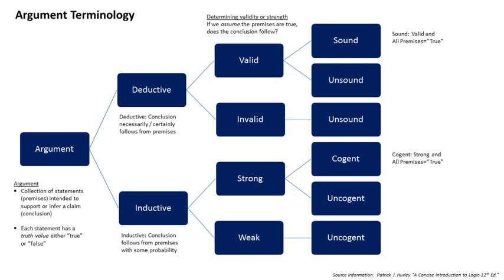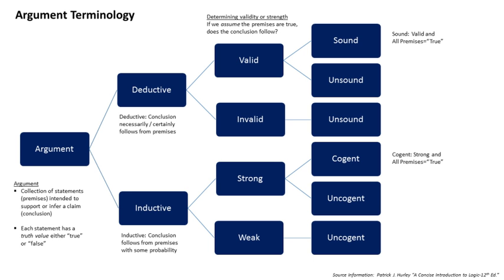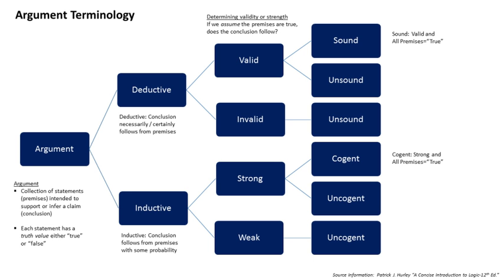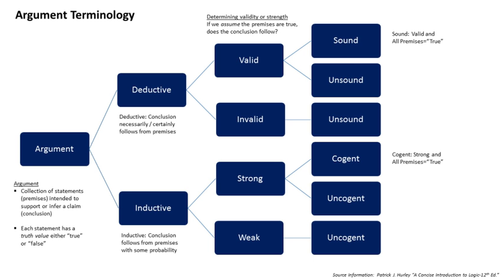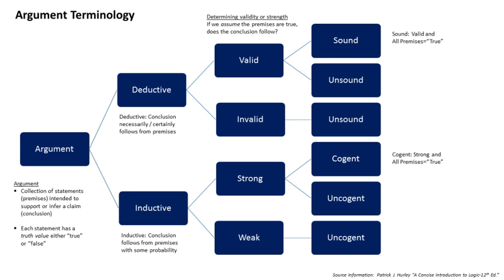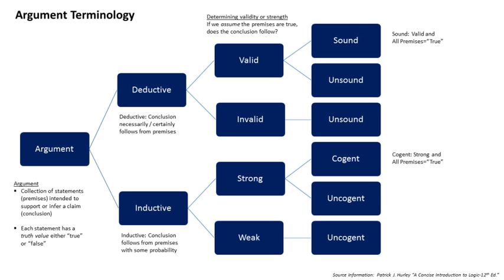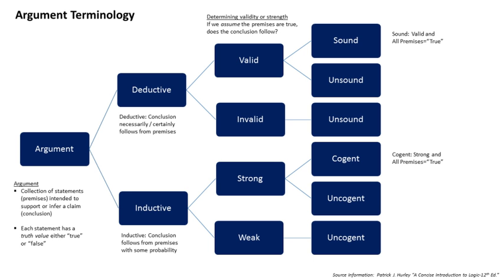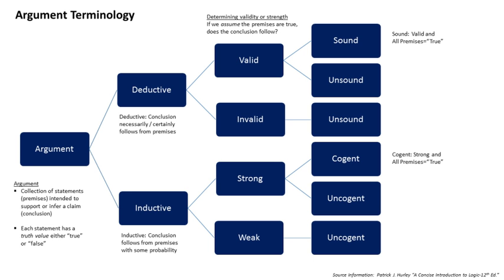Deductive reasoning | Wikipedia audio article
This is an audio version of the Wikipedia Article:
Deductive reasoning

- Socrates

SUMMARY
Deductive reasoning, also deductive logic, logical deduction is the process of reasoning from one or more statements (premises) to reach a logically certain conclusion.Deductive reasoning goes in the same direction as that of the conditionals, and links premises with conclusions. If all premises are true, the terms are clear, and the rules of deductive logic are followed, then the conclusion reached is necessarily true.
Deductive reasoning ("top-down logic") contrasts with inductive reasoning ("bottom-up logic") in the following way; in deductive reasoning, a conclusion is reached reductively by applying general rules which hold over the entirety of a closed domain of discourse, narrowing the range under consideration until only the conclusion(s) is left. In inductive reasoning, the conclusion is reached by generalizing or extrapolating from specific cases to general rules, i.e., there is epistemic uncertainty. However, the inductive reasoning mentioned here is not the same as induction used in mathematical proofs – mathematical induction is actually a form of deductive reasoning.
Deductive reasoning differs from abductive reasoning by the direction of the reasoning relative to the conditionals. Deductive reasoning goes in the same direction as that of the conditionals, whereas abductive reasoning goes in the opposite direction to that of the conditionals.